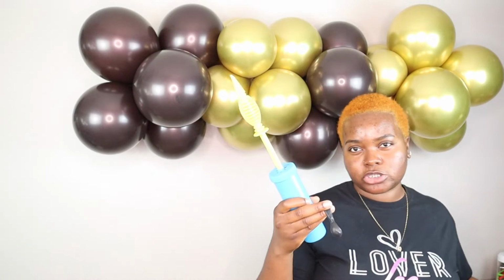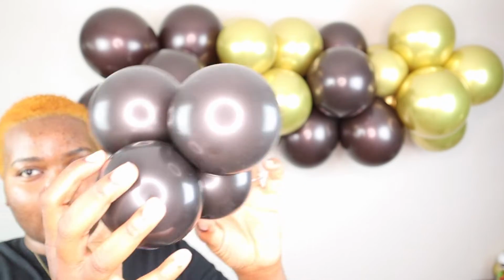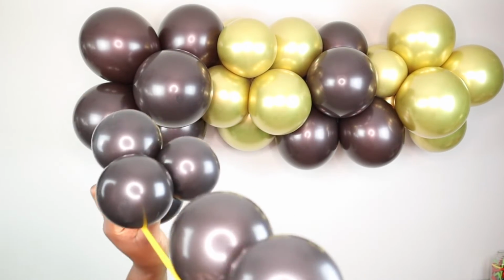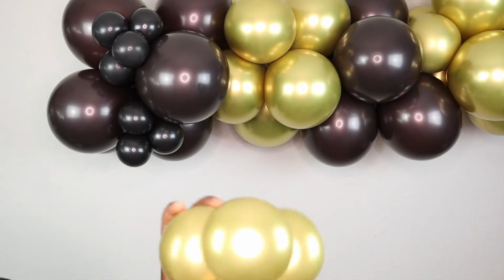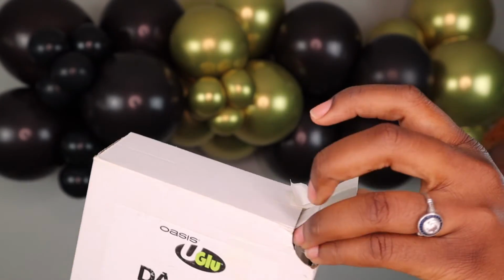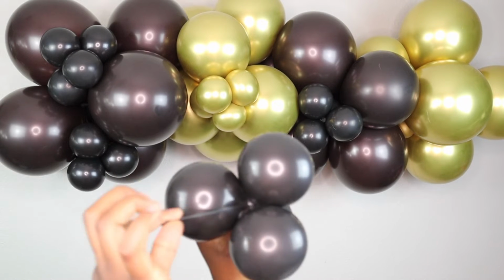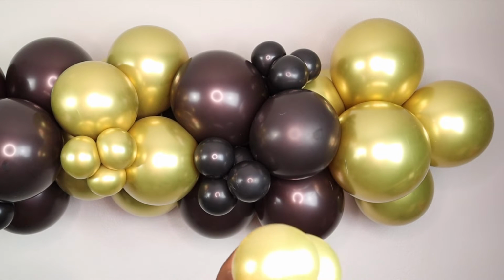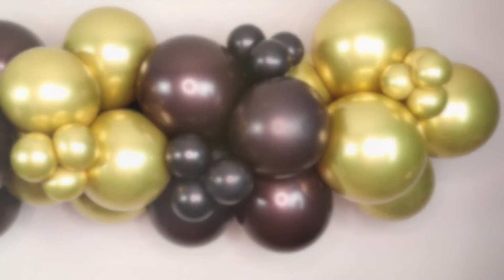5 DIFFERENT WAYS TO ADD BALLOON FILLERS TO YOUR GARLANDS | Step By Step Tutorial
5 DIFFERENT WAYS TO ADD BALLOON CLUSTERS TO YOUR GARLANDS | Step By Step Tutorial

Materials:
Qualatex Cholate brown in 11 and 5 inches
Chrome Gold
260Q Balloons
Uglu Dashes (glue dots)
Fishing Line
Rubber Bands: Dollar Tree
Hand Pump

-metal ruler